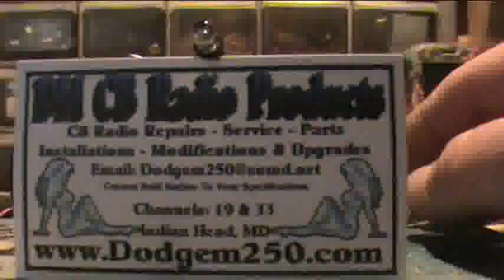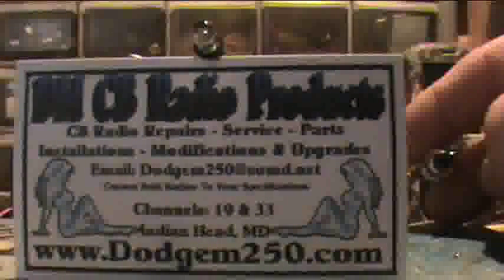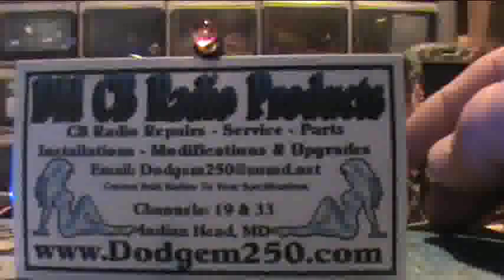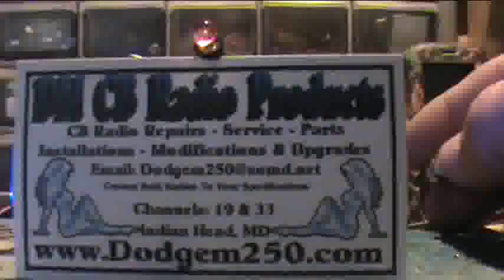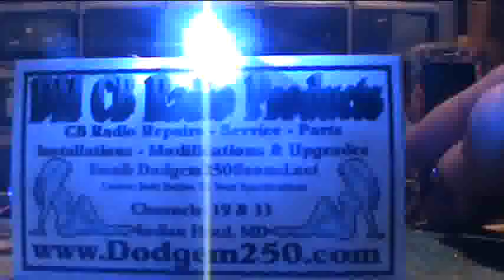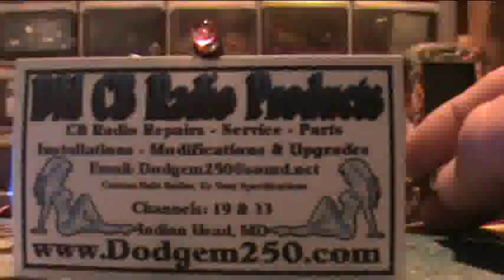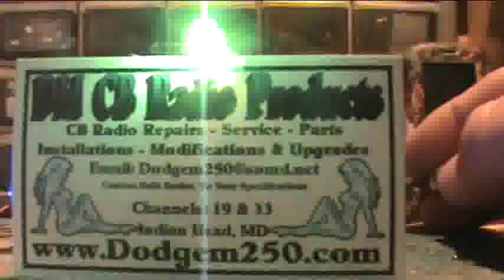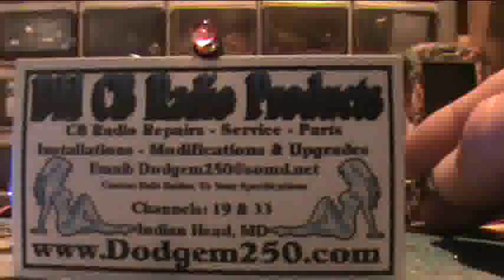Manual Color Change Meter LED By DM CB Radio Products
This is quick video I did to display the manual color changing LED I have been doing for years. You might be familiar with this technology in the Connex 3400 units and I wish I had of put a patent on it years ago, but, who would have thought right? Any way, here's the video of my circuit and display. This is a simple 2 wire installation and the LED replaces the factory meter bulb. Pick the color you want and I offer more color options that the Connex 3400 displays.